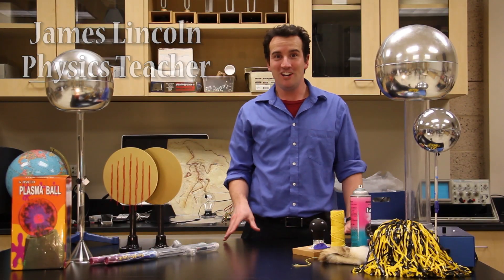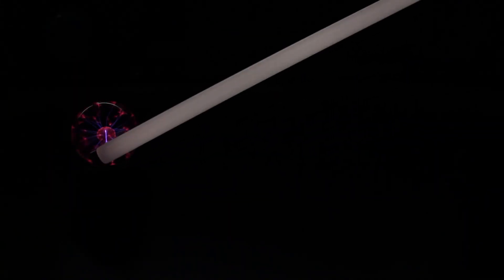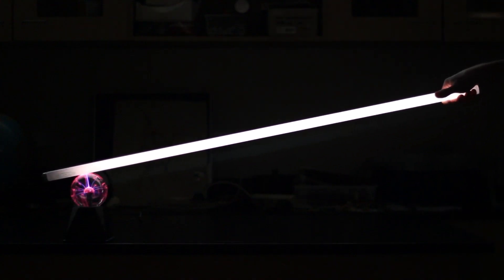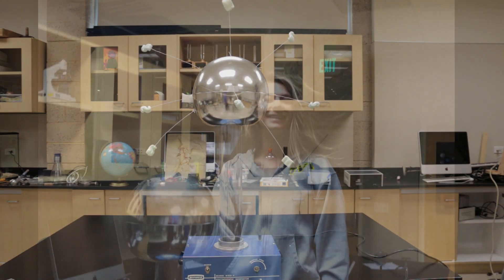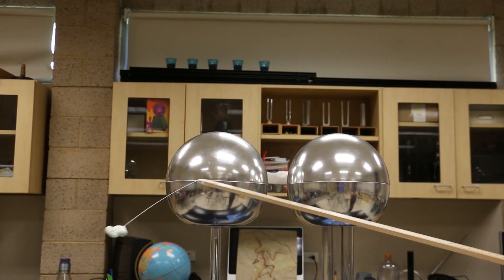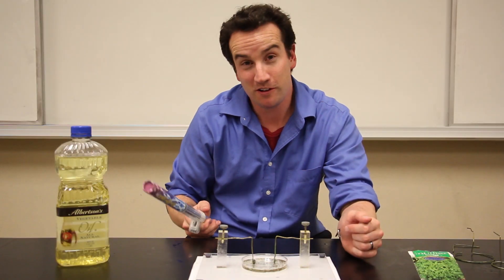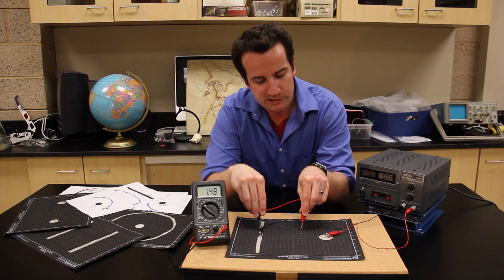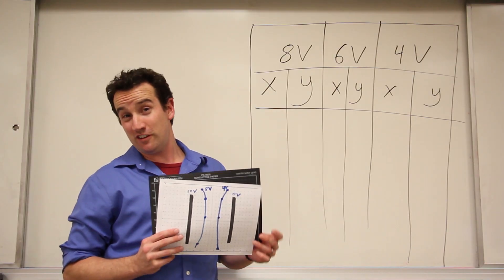10 Ways to SEE the ELECTRIC FIELD - Part 1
In this video, James Lincoln demonstrates 10 Ways to See an Electric Field, even though it is normally invisible.